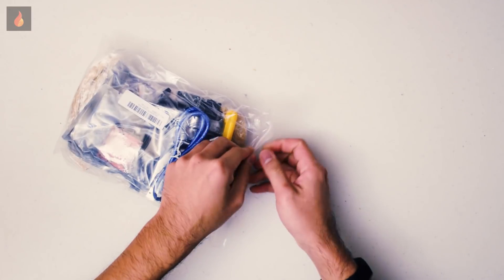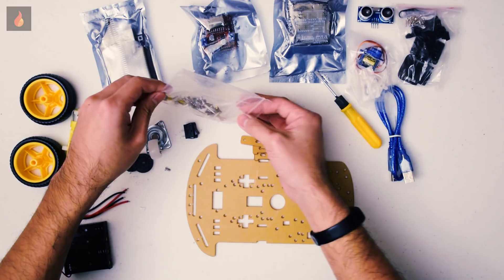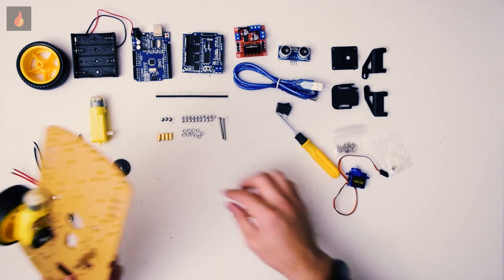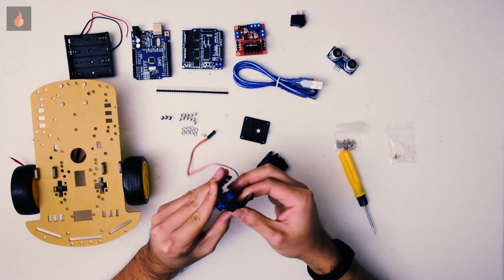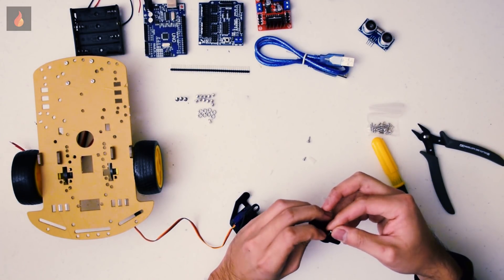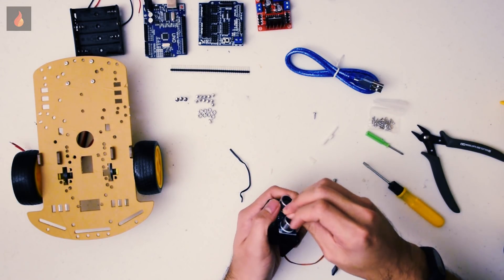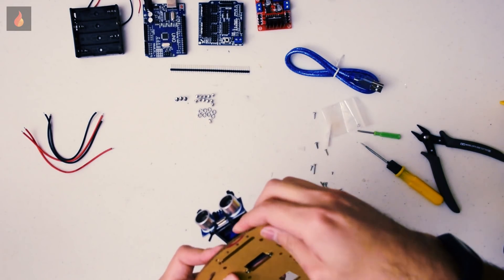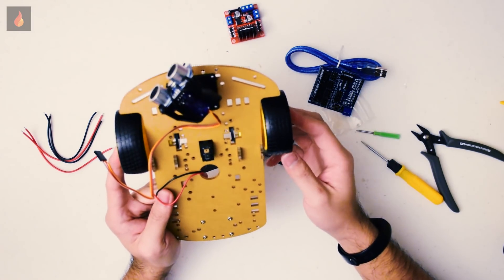Arduino Smart Robot Car from Banggood: PART1 Unboxing and Assembly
Today we gonna unbox and assemble the Arduino Smart Robot Car ordered from Banggood.com. It's very affordable to begin with.

A lot of thanks to any advice and suggestions! :D

Links for parts:

Smart Robot Car Kit(New)

Smart Robot Car kit

M3 *10mm Standoffs

Extra servo for pan and tilt camera mount

Speed encoder kit(Will cover in later video)

Jumper cable for ultra sonic sensor

Let me know if you have any kit that need help with!